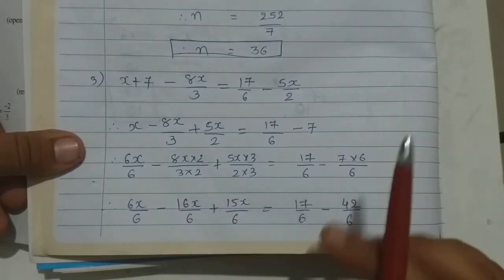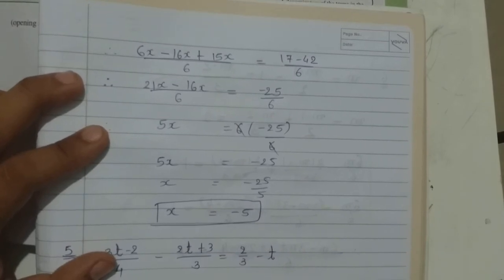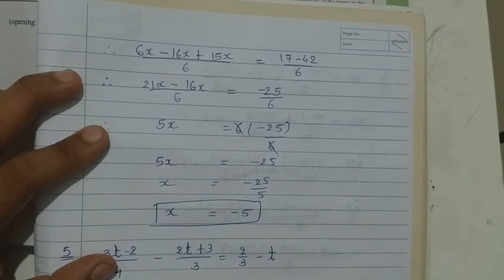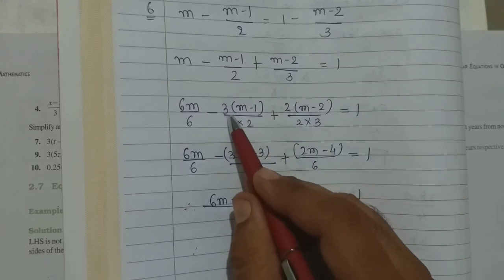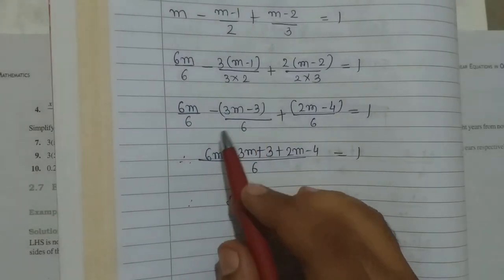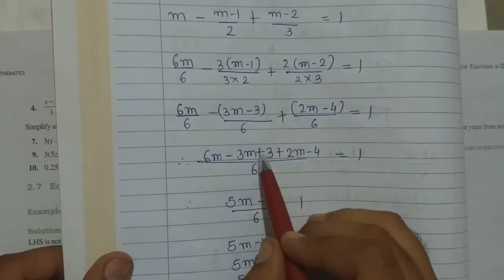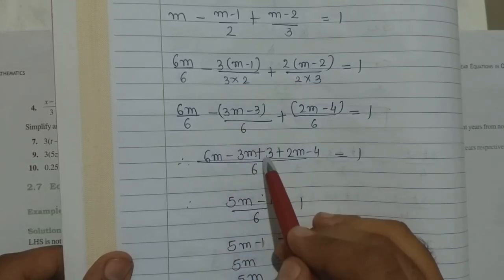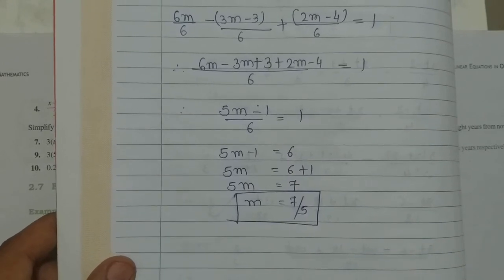Maths Class-8(20) Exercise-2.5 Que-1